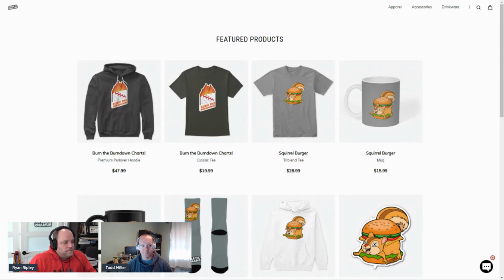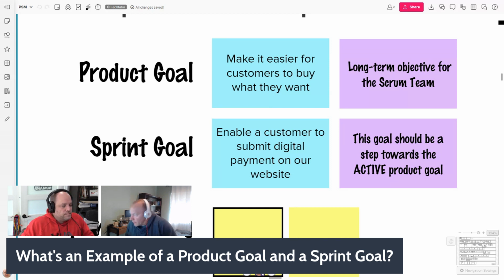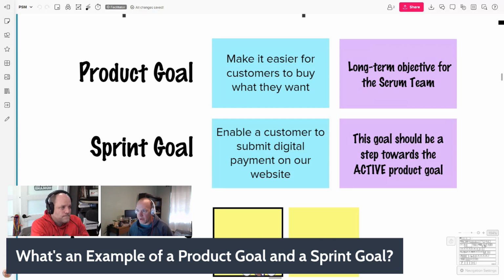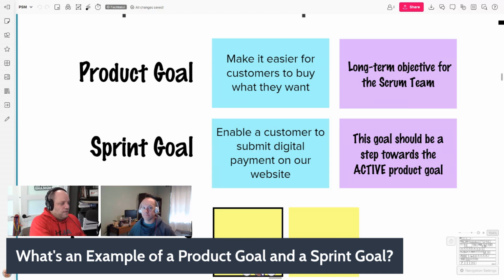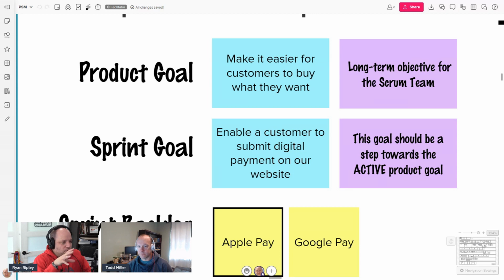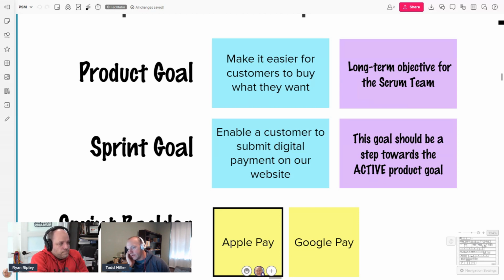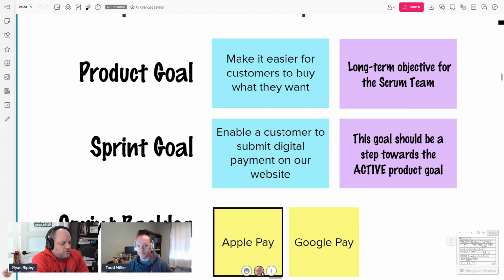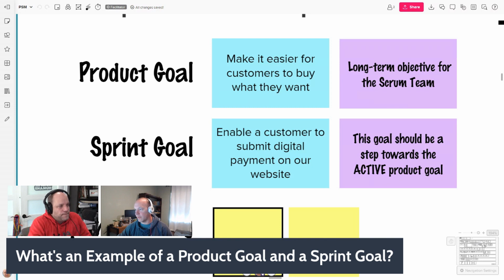YDS: What's an Example of a Product Goal and a Sprint Goal?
What's an Example of a Product Goal and a Sprint Goal? Let's explore the options this situation presents. All of this and more are discussed in today's episode of Your Daily Scrum with Todd Miller and Ryan Ripley.

⏩ Check out the Full Scrum Framework course with added bonus materials, guides, murals, resources, and LIVE INTERACTION with Ryan, Todd, and Daria

🔥 This Scrum Framework online training course introduces you to the Scrum Framework and gives you fasted path to Scrum Master knowledge and certification. This course will teach you the basics of Scrum and prepare you to take Scrum.org's Professional Scrum Master I (PSM I) assessment. This is the best first step you can take down your path to Scrum mastery!

Professional Scrum Trainers Todd Miller and Ryan Ripley built this course to help those interested in Scrum get up and running quickly using the Framework. They've partnered with Daria Bagina from ScrumMastered to bring practical materials and guides to the course.